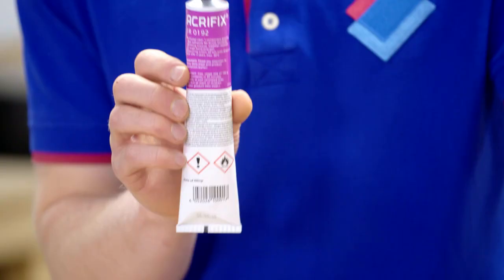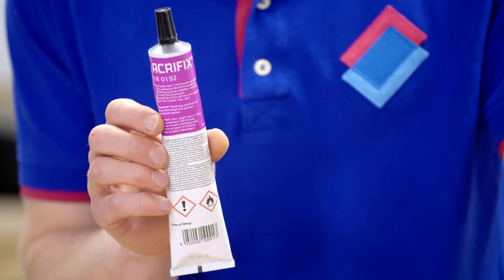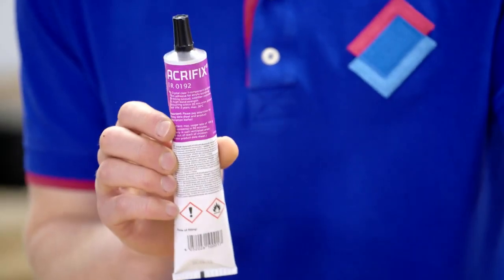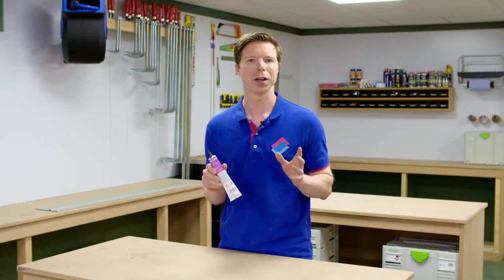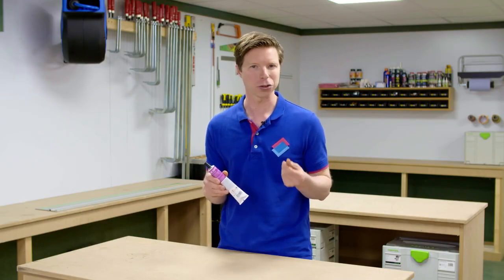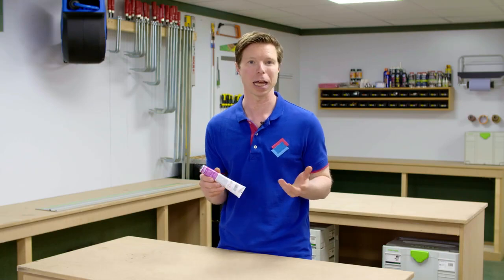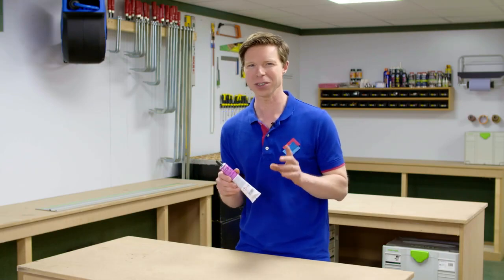Acrylic glue Acrifix 192 Plasticsheetsshop co uk 1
Intro to Acrylic Acrifix 192 for repairing perspex/acrylic windows and windscreens on light aircraft